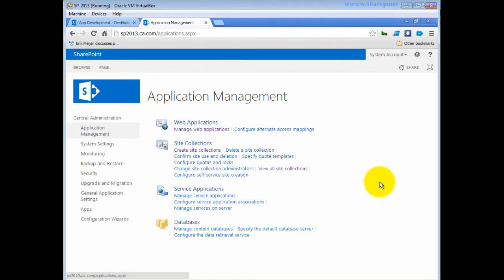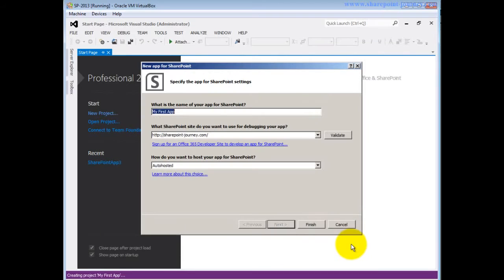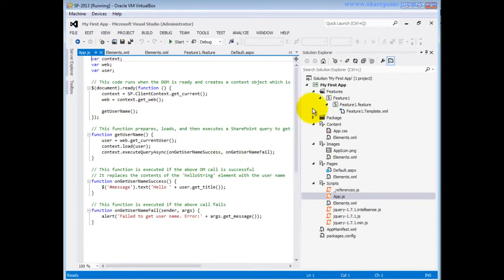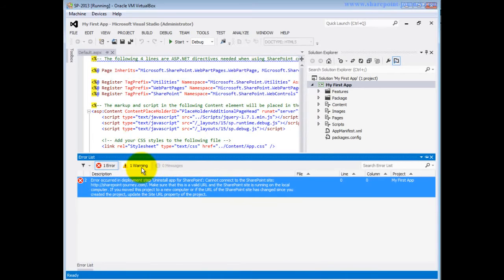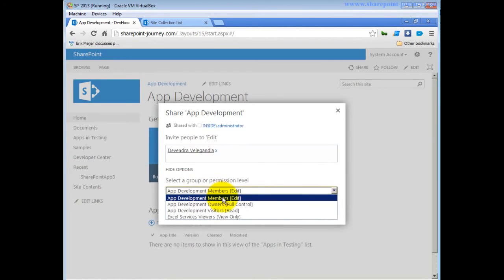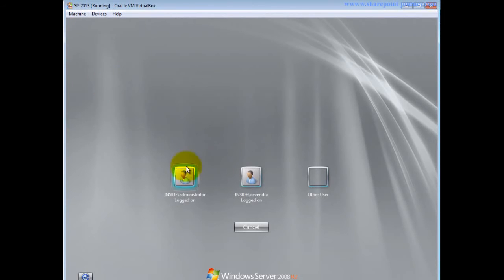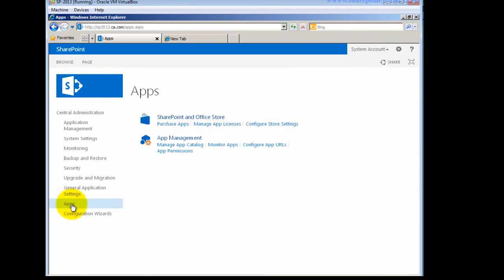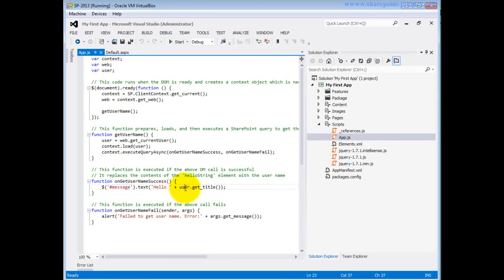SharePoint 2013 SharePoint Apps development